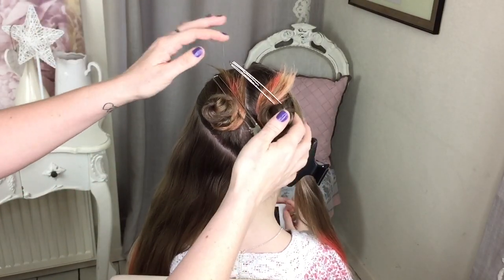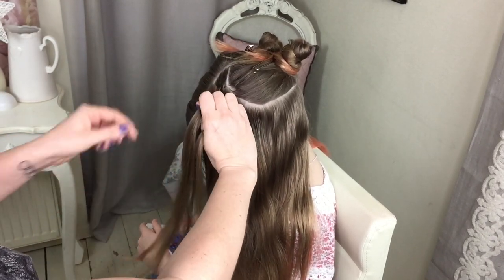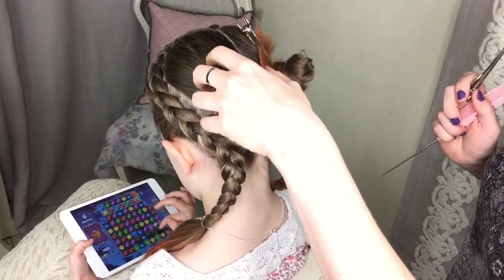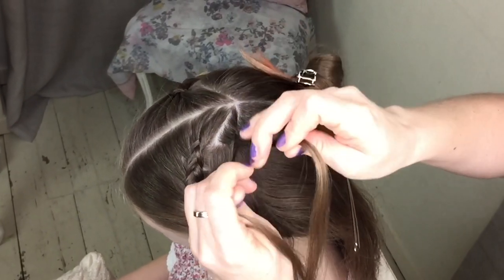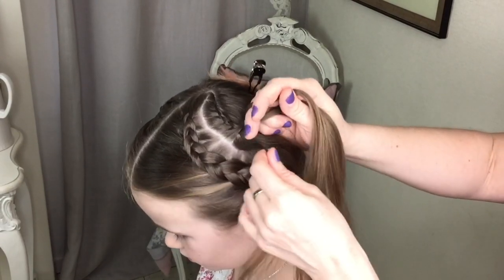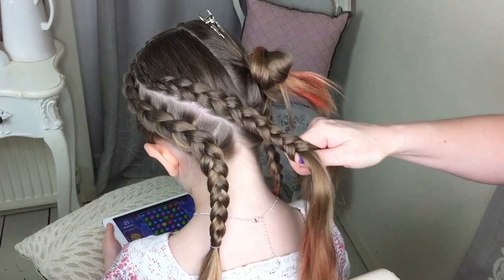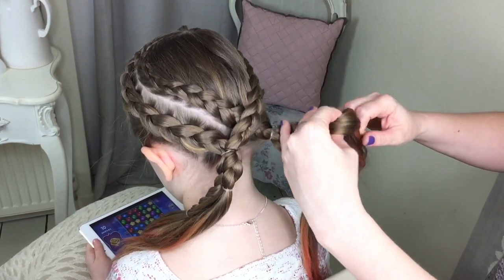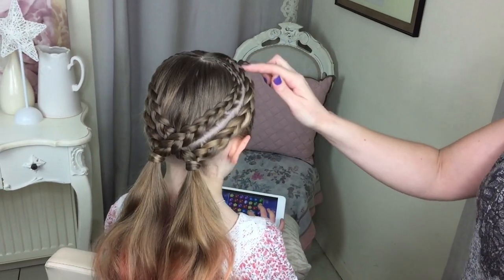Cross My Heart Braid by SweetHearts Hair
This is a beautiful heart inspired braided hairstyle which completely transforms the hair into something gorgeous!